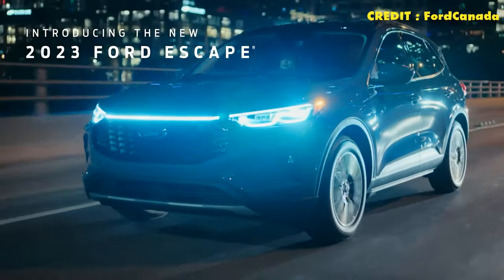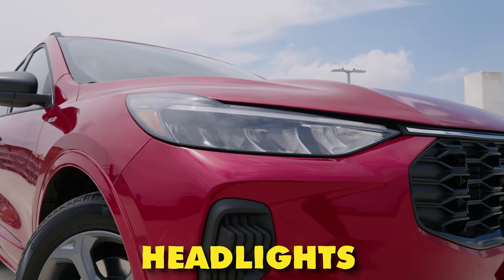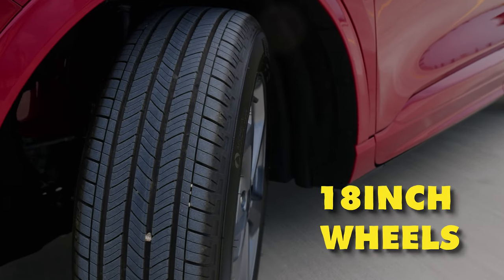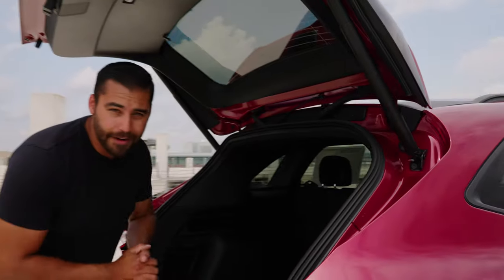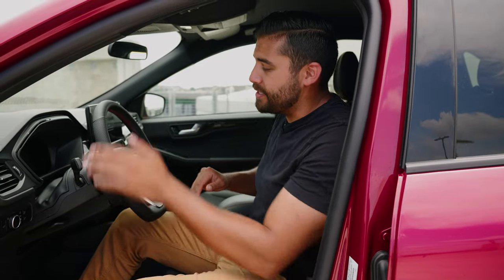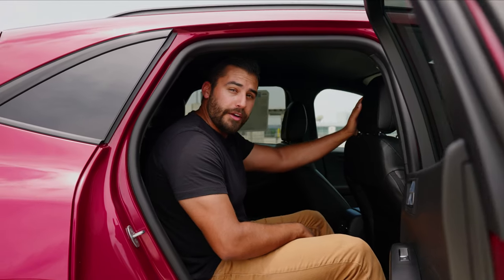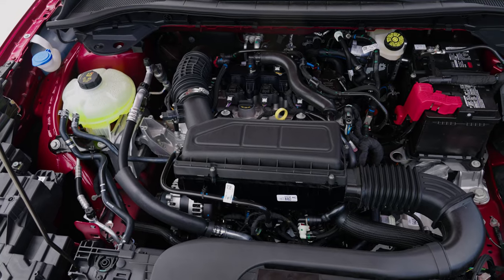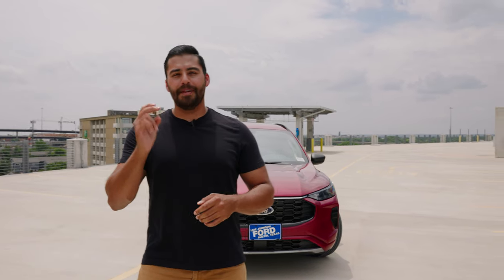2023 FORD ESCAPE SUV IS EXTREMELY AFFORDABLE AND STYLISH!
The 2023 Ford Escape is a low-cost midsize SUV that can fit up to 5 passengers and even have a cargo space and even have a very good fuel efficiency, Is it worth the buy? While the 2023 Ford Escape is a versatile and capable SUV that can handle just about anything, Instead of it being able to do off-road duties, It seems that Ford decided to transfer off-road duties to Bronco. However, the Escape has its advantages that make it a great buy for those who are looking for cheaper prices. There are so many variants of colors to choose so you don't have to worry about what colors for you to choose from. The 2022 Ford Escape is going to be on sale if you want to get something even MORE AFFORDABLE!

The 2023 Ford Escape starts at $27,500. You can order the hybrid starts at $32,340, the turbo 4-cylinder starts at $34,040, and the sole plug-in hybrid trim begins at $38,500. The pricing of the Escape is in line with the compact SUV class; it's priced similarly to the Hyundai Tucson, Toyota RAV4, and Chevy Equinox.